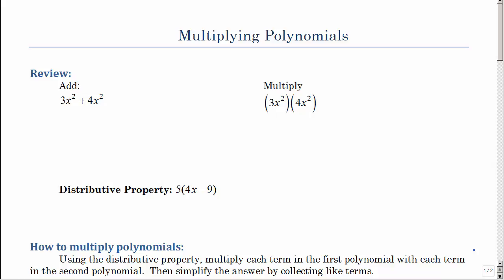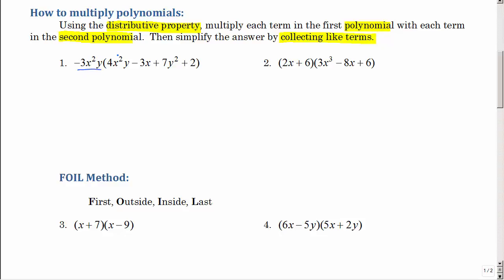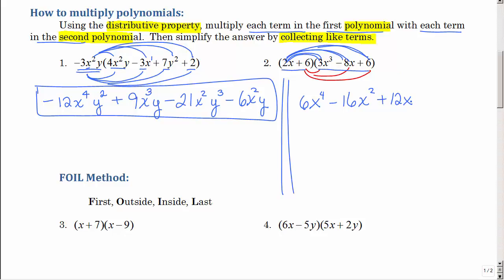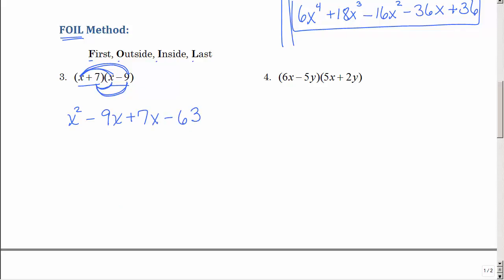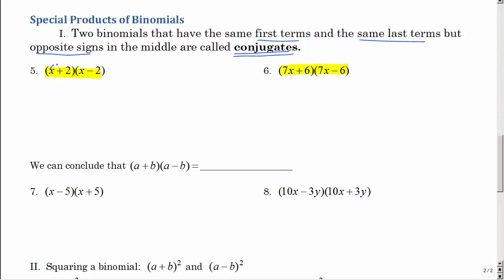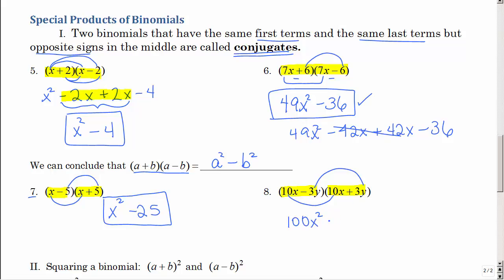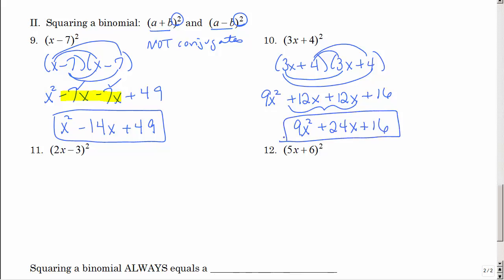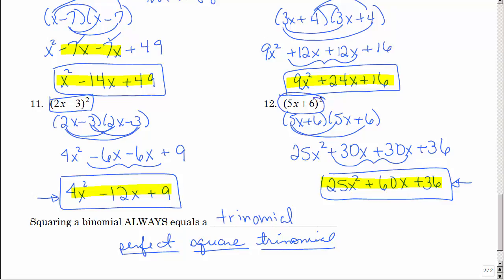Multiplying Polynomials 20111016